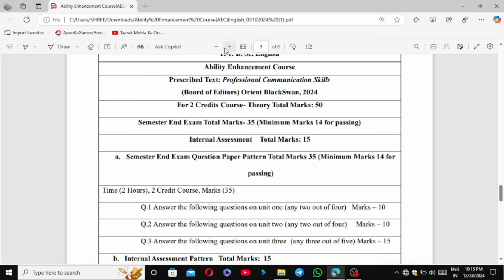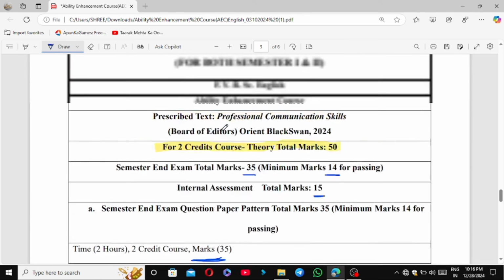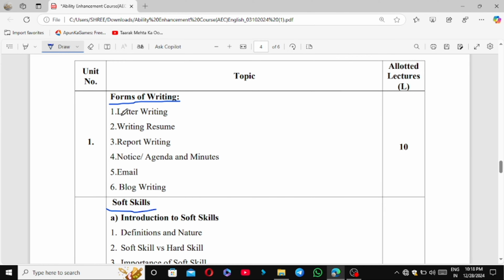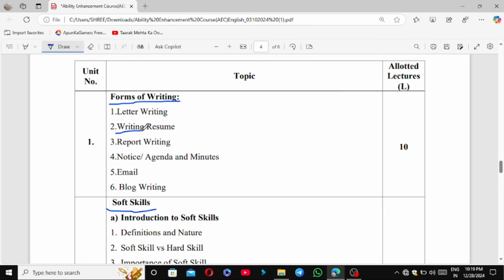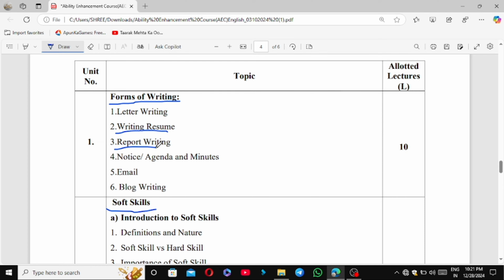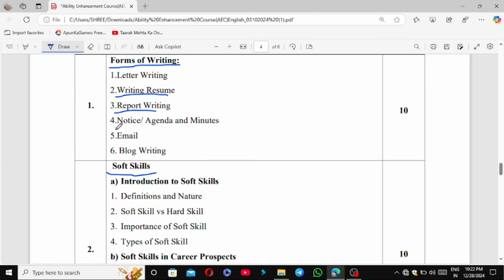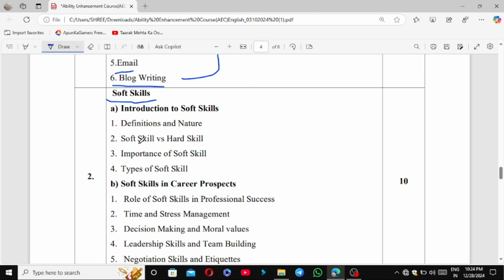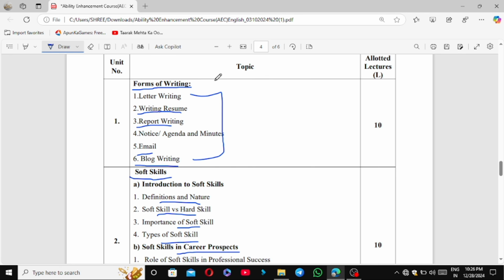Fy BCS || Semester 2 || Subject- English || Syllabus Discussion || New syllabus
For Notes Section Please Join Telegram Channel